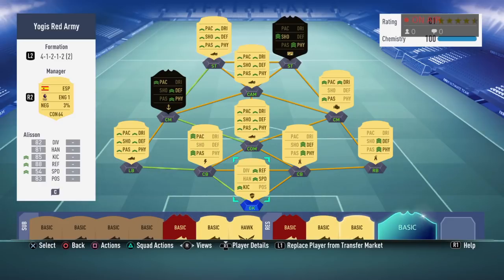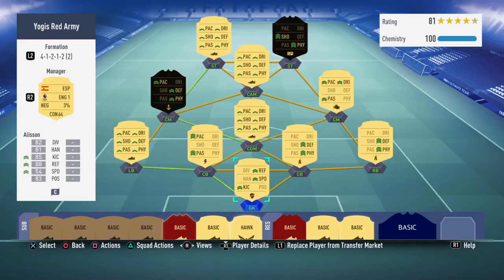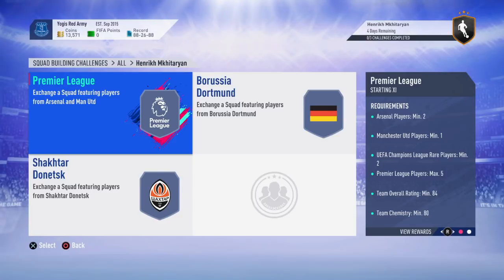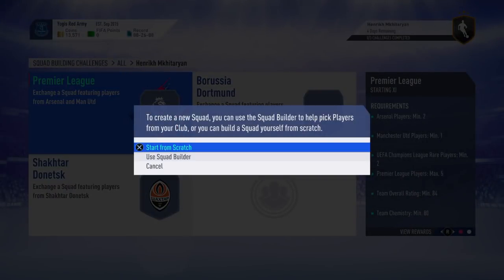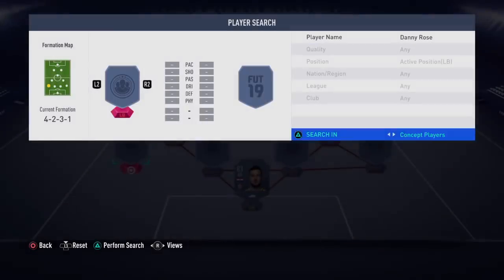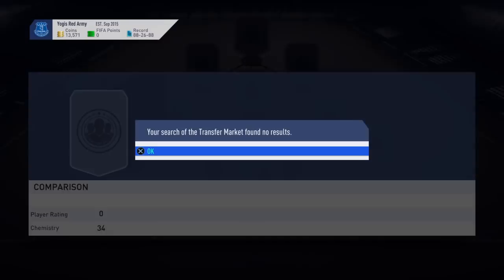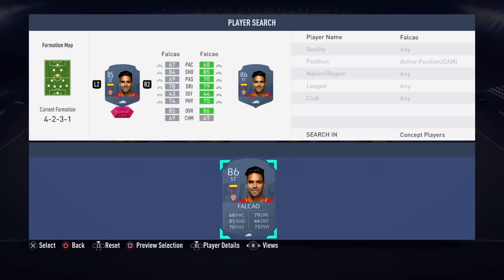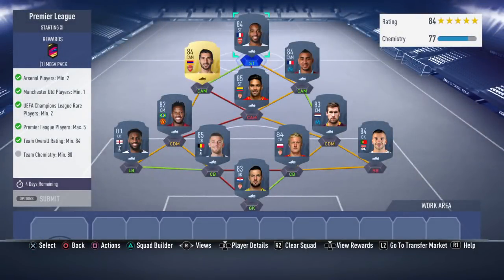EUROPA LEAGUE SBC MKHITARYAN UNDER 185K CHEAPEST SOLUTION // FIFA 19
Just a lad that wants 1000 subs so all the help is appricated